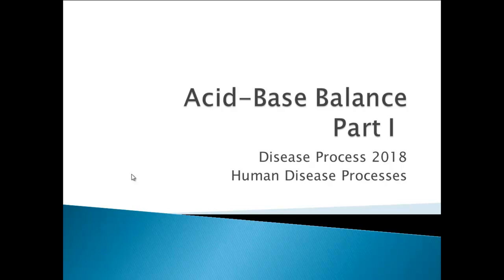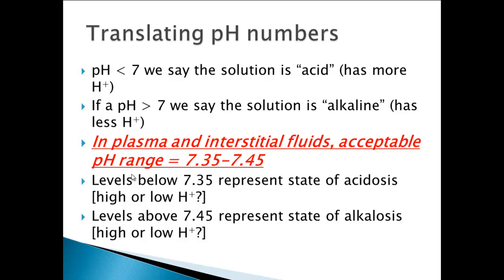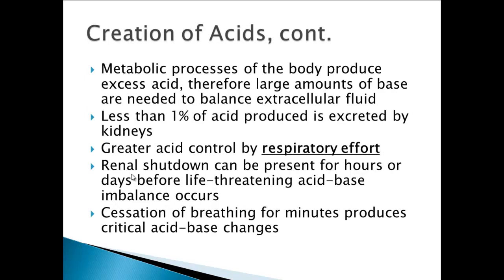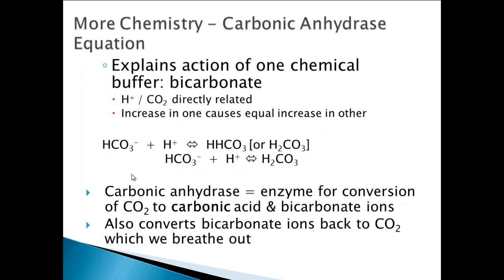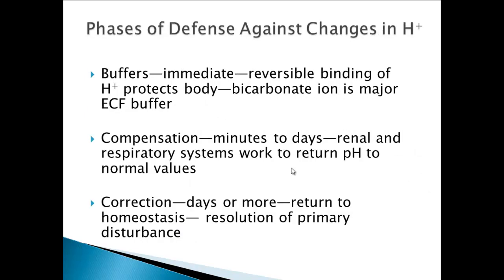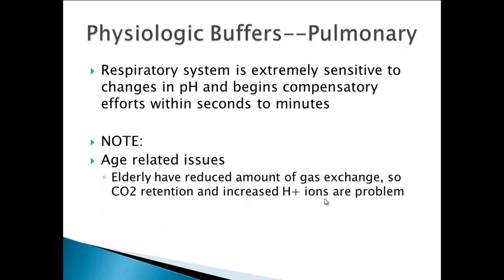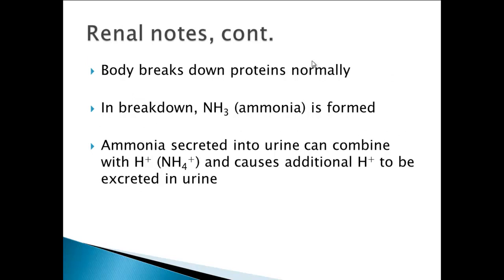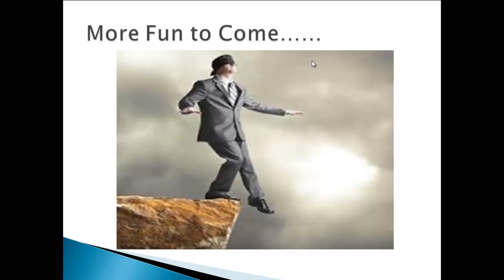Acid Base Balance 1